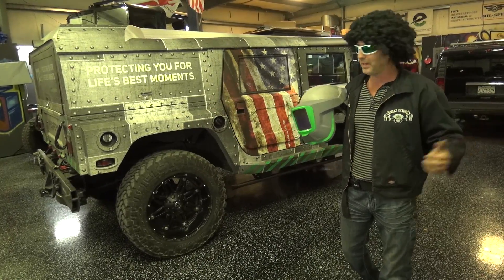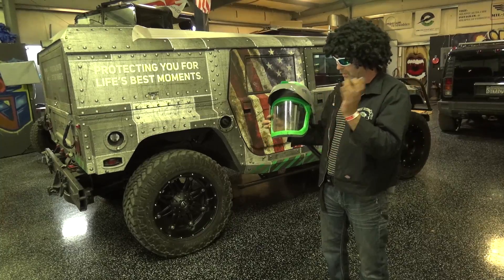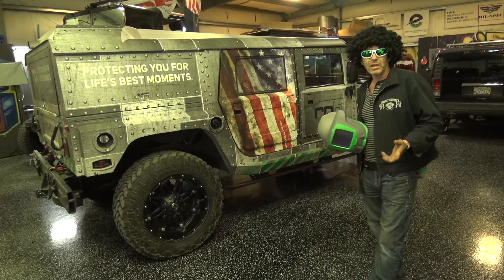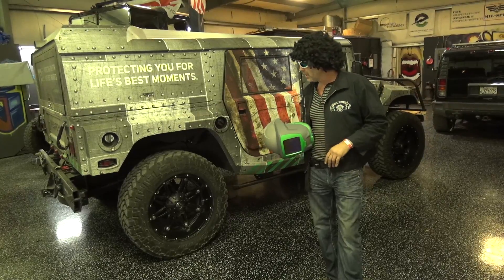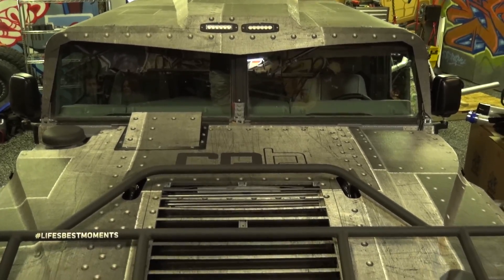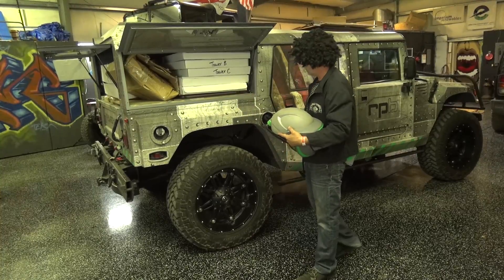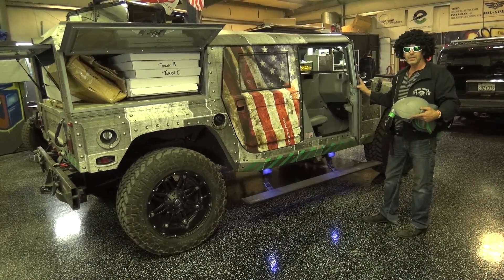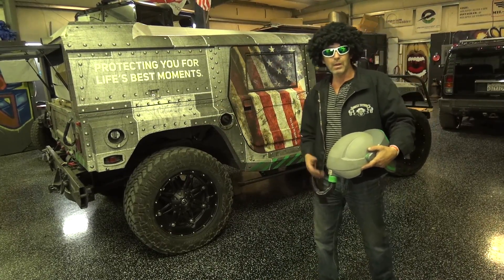Johnny Magic Duramax Conversion H1 Custom Hummer RPB Safety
Check out Johnny Magic and our H1 Hummer custom build for RPB Safety Company.   We are the leader in Ultimate Hummer and Humvee Conversions and RPB is the leader in advancing your safety with industrial respirators and monitoring equipment.   Please visit echargersystem.com and hlineconversions.com and our Facebook page "Alternative Fuel Conversions" at H-Line conversions.